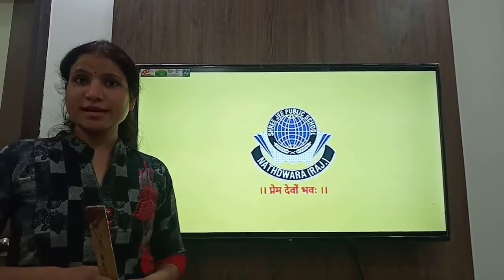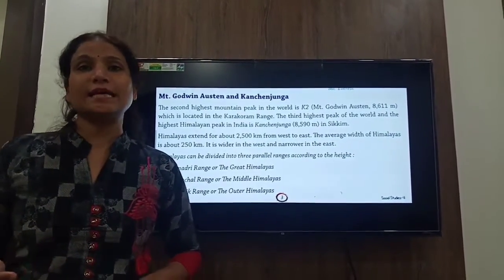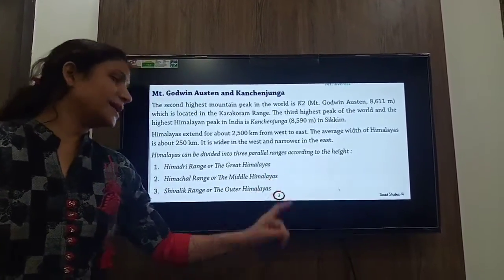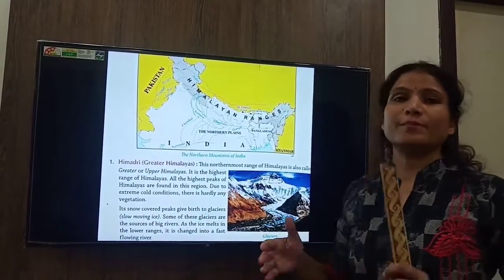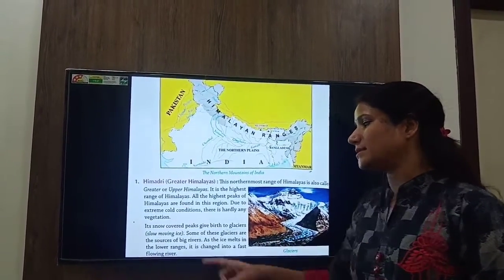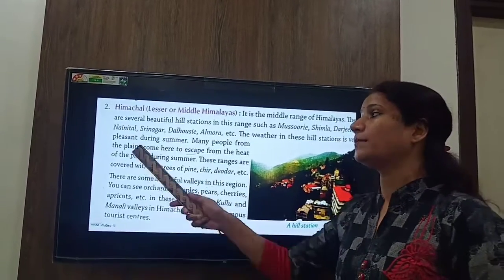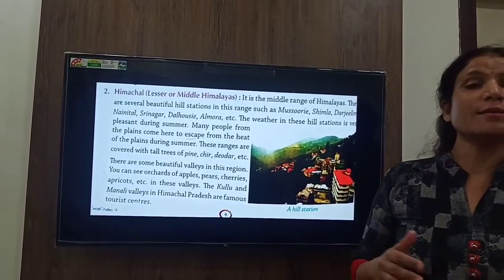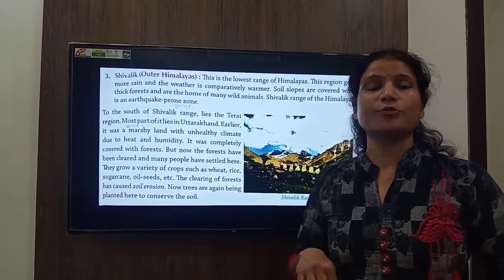Class-4 Social Studies Ch-1 The Northern Mountains Part-2